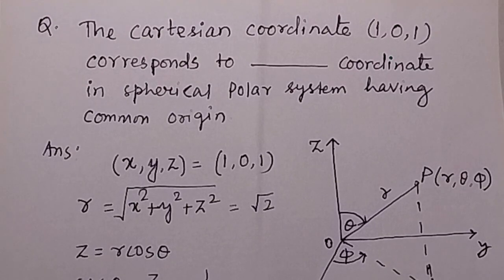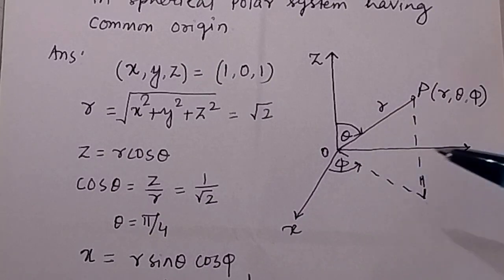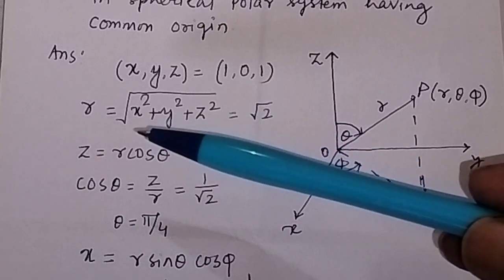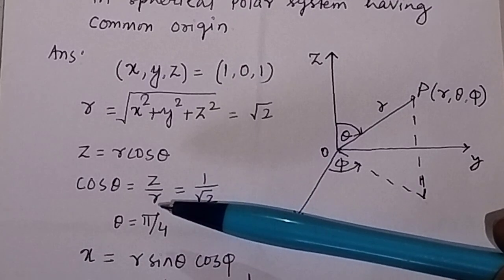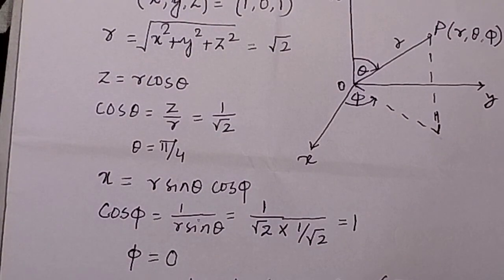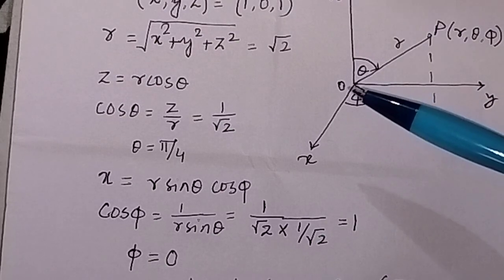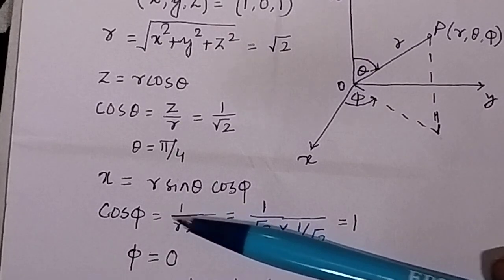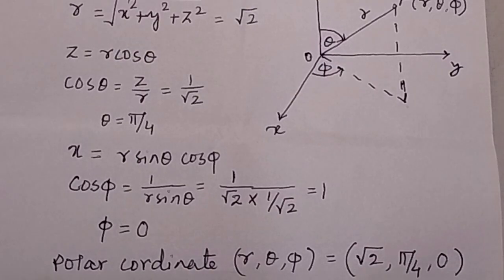Convert cartesian coordinate (1,0,1) to corresponding polar coordinate.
Cartesian to polar convertion @PTE